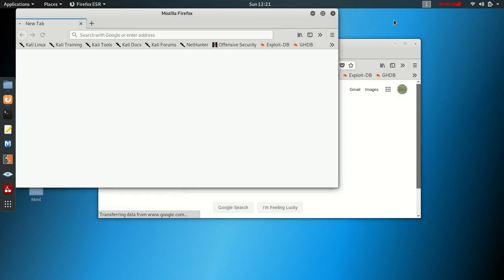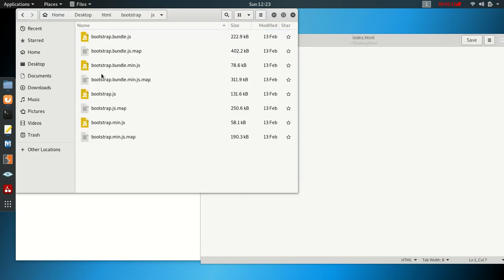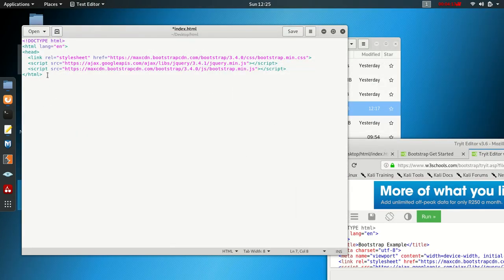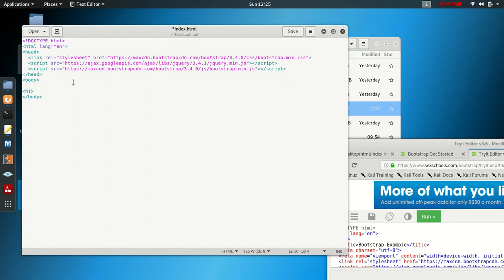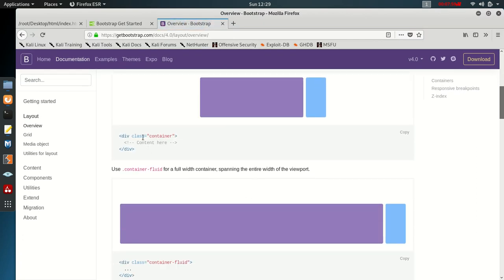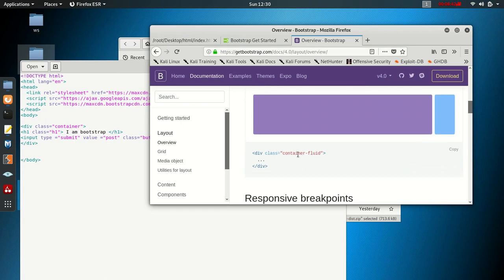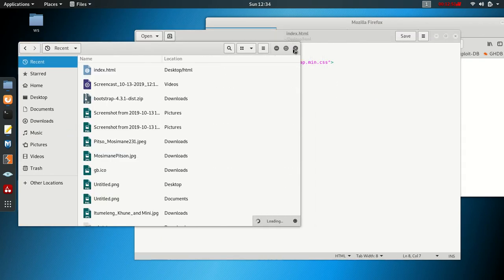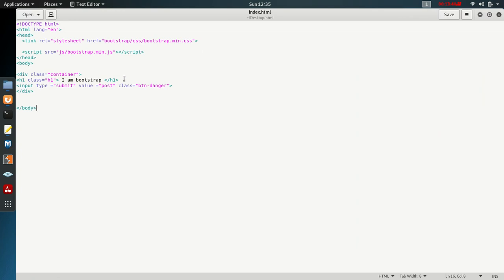how to use bootstrap in html on kali linux 2022